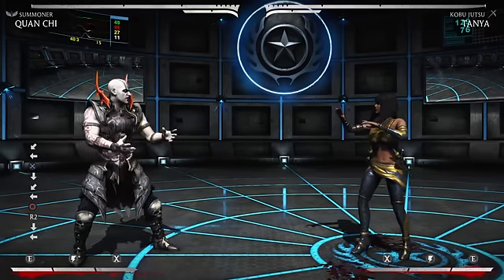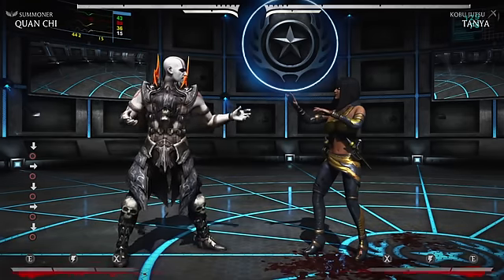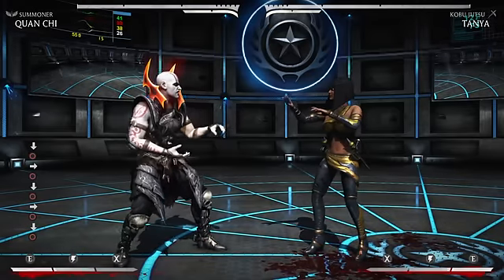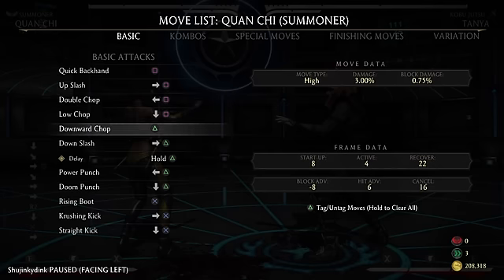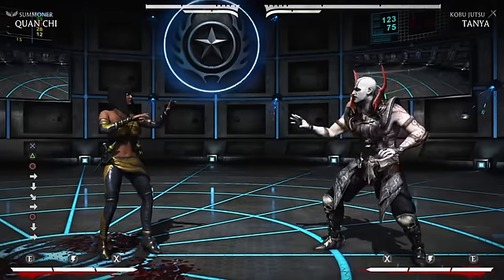The Tournament Series Ep.4: Maximizing your online training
How to use online to be successful as possible offline!